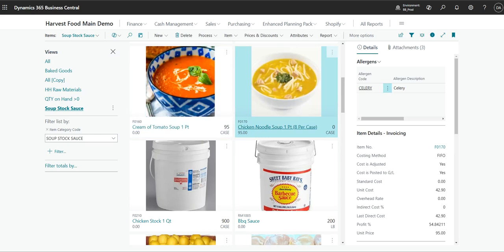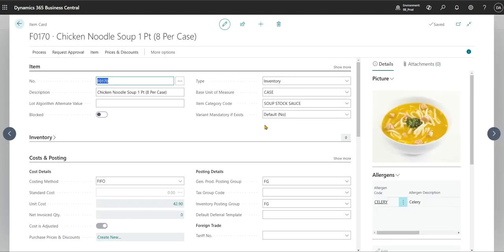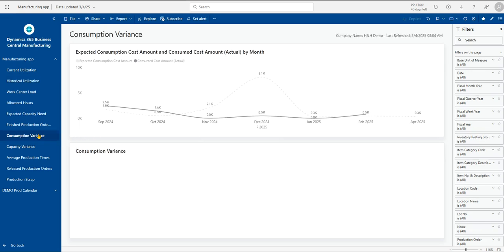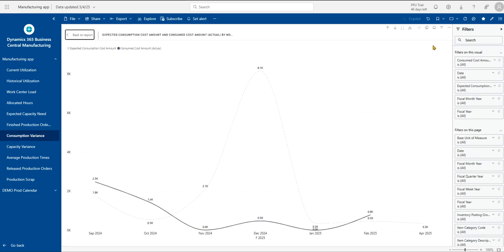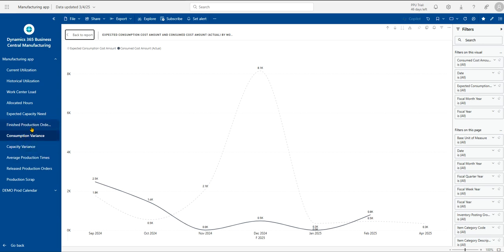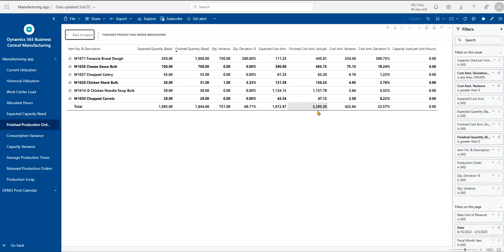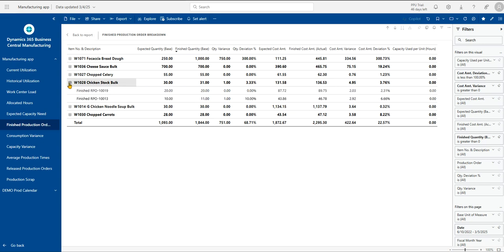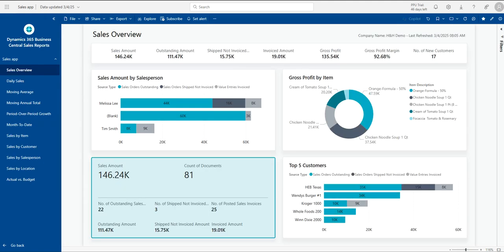2 Harvest Food Microsoft Dynamics 365 Manufacturing Efficiencies Costing Details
Production Efficiencies
Production Utilization
Production Costing Analysis
Sales by Item by Customer Profit Breakdown